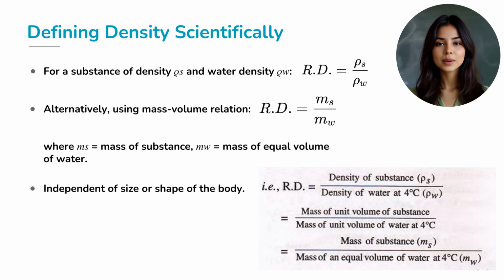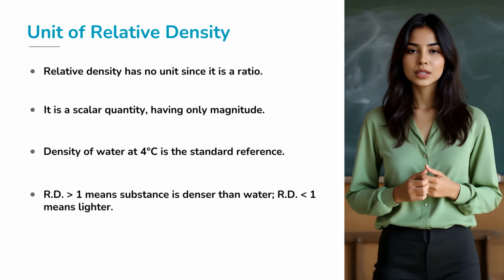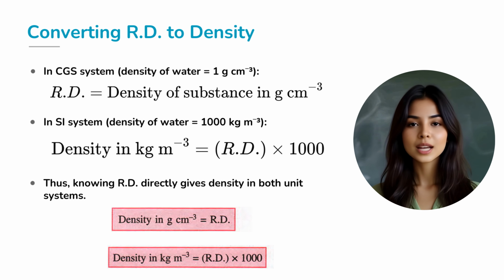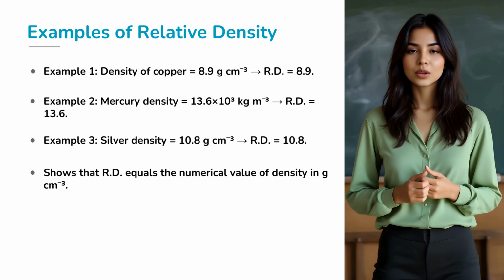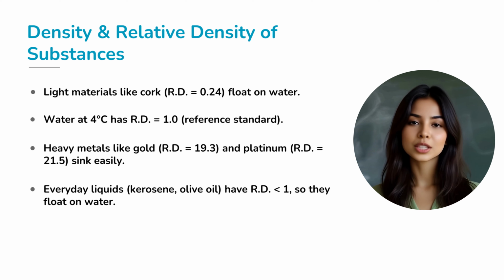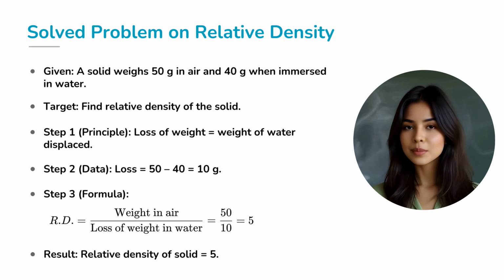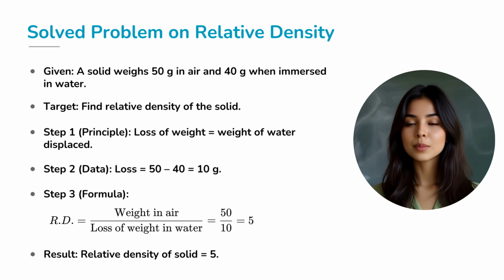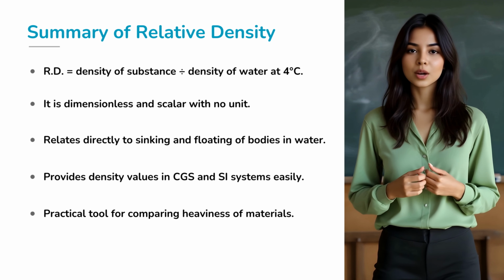Relative Density | Class 9 Physics | Upthrust in Fluids, Archimedes' Principle and Floatation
⚖️ Unlock the Concept of Relative Density!
 In this video, we dive into the fascinating concept of Relative Density from Class 9 Physics — a key idea in understanding why some objects float while others sink. By comparing the density of a substance to the density of water at 4°C, relative density gives us a clear, unit-less measure of how heavy or light a material is compared to water.
We’ll start with the definition and mathematical expression of relative density, explore its unitless nature, and then connect it with real-world floating and sinking phenomena. You’ll also see solved examples, numerical problems, and a table of densities of common substances like iron, copper, silver, mercury, and even everyday liquids like oil and petrol.
This video is designed to make exam preparation smooth and also show you how relative density is applied in daily life — from floating ships to ice cubes in your drink!

 1️⃣ Definition of Relative Density – Ratio concept with water at 4°C.
 2️⃣ Formula of Relative Density – Density-based and mass-based expressions.
 3️⃣ Units and Nature – Why relative density has no unit (scalar quantity).
 4️⃣ Relationship Between Density & R.D. – Conversion in SI and CGS systems.
 5️⃣ Solved Examples – Step-by-step numerical problems explained.
 6️⃣ Density & R.D. Tables – Values for metals, liquids, and everyday substances.
 7️⃣ Recap and Closure – Key exam points summarised.

 ✔ Exam-Oriented – Covers Class 9 ICSE Physics syllabus in detail.
 ✔ Beginner-Friendly – Clear step-by-step explanations with diagrams.
 ✔ Real-Life Relevance – Learn why ships float, cork floats, and iron sinks.
 ✔ Numerical Mastery – Practice solved examples for exam confidence.
 ✔ Board-Focused – Perfect for ICSE, CBSE, and State Board Class 9 students.